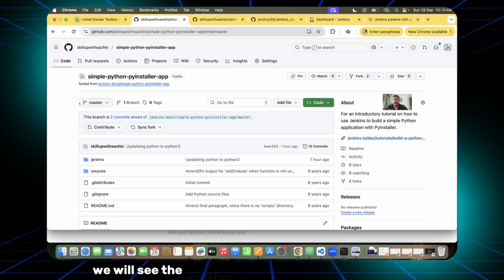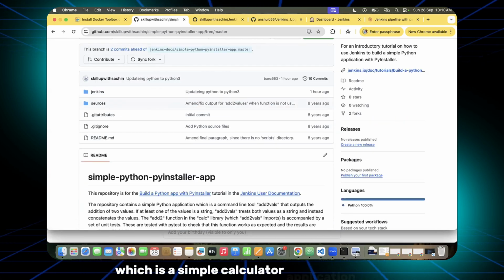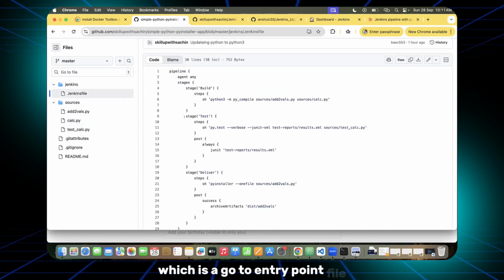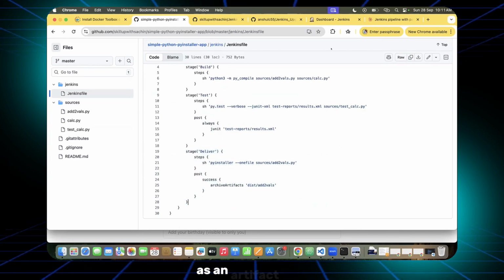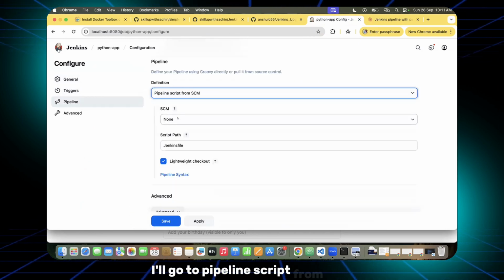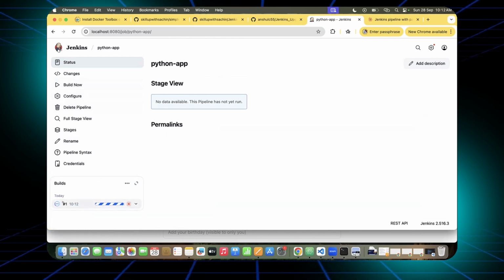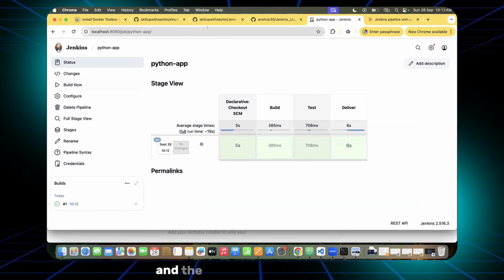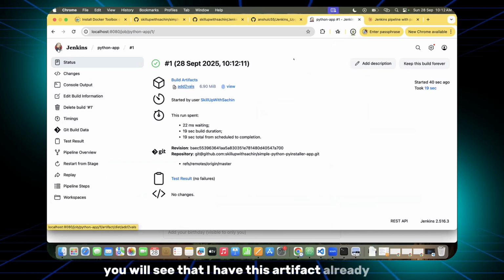Python CI/CD in 5 Minutes 🚀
🚀 Build & Run a Python Project with Jenkins CI/CD in just 5 minutes!
In this quick tutorial, I’ll show you how to set up a Jenkins pipeline that:
✅ Compiles Python code
✅ Runs unit tests with pytest
✅ Packages your app with PyInstaller
✅ Delivers an executable ready to run anywhere

Perfect for beginners who want to learn DevOps + Python CI/CD fast!
👉 Watch till the end to see the calculator app in action.